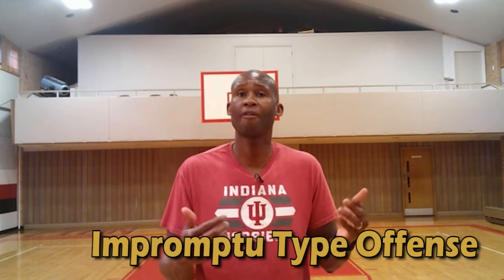Defensive Strategies In Basketball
Grab your FREE Complete Basketball Confidence & IQ Guide here 👇🏼

There are some common misunderstandings when it comes to defense; the main one being that you need to stop your defender at all costs. The truth is, you'll never be able to stop your defender 100% of the time, and remembering that can help your mentality and your game. Learn how to master your mentality and skills on defense by watching this video. Master Player Development Coach, Charlie Miller is internationally known as a 5-star coach and has helped thousands of players around the world by using these same techniques. Don't miss this video!

00:00 Intro & Summary
01:03 The Number One Defense Strategy That All Players Should Know
02:13 Why Eliminating The Word "Stop" From Your Vocabulary Will Make You A Great Defender
03:15 The Secret Defensive Trick To Throw Off Any Top Shooter Or Scorer
06:05 BONUS Gift